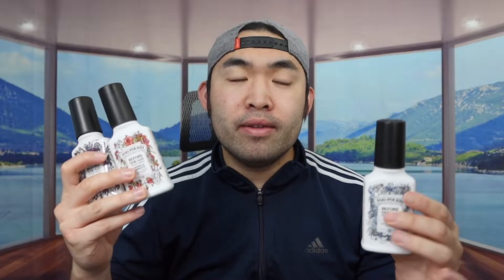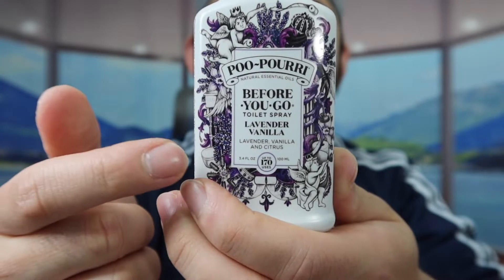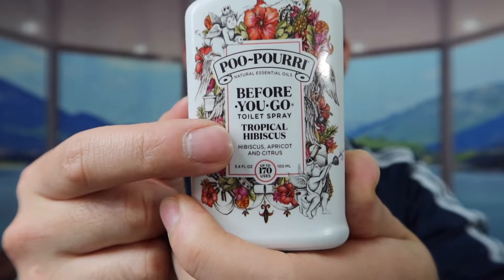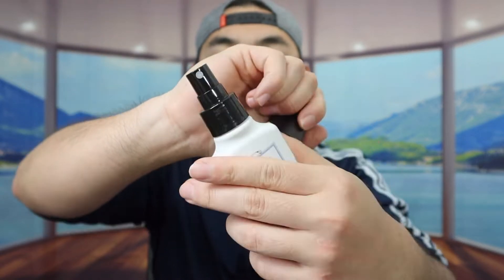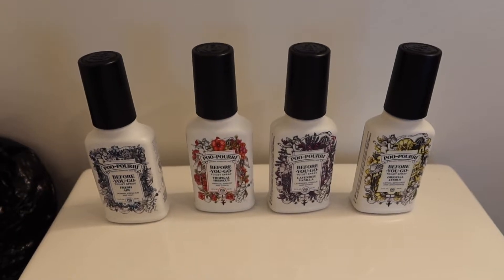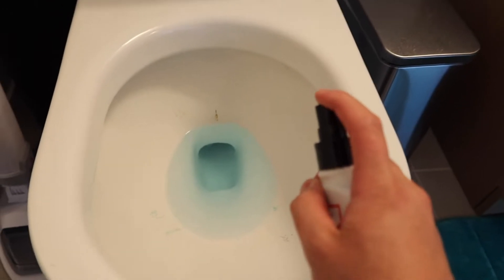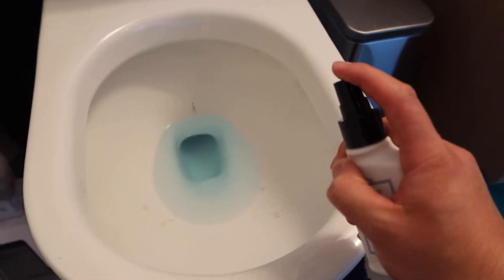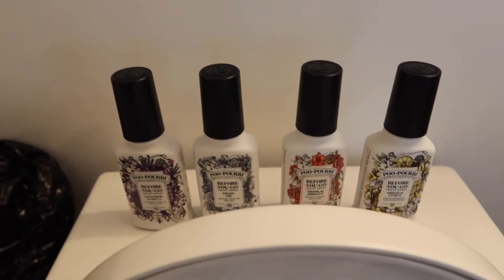Should You Buy? Poo Pourii Toilet Spray Bottles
Are you in search for the best before you go toilet #2 spray to prevent any odor and smell from #2? Check out the video to find out if this product is for you!

If you want:
Poo Pourii Toilet Spray Bottles